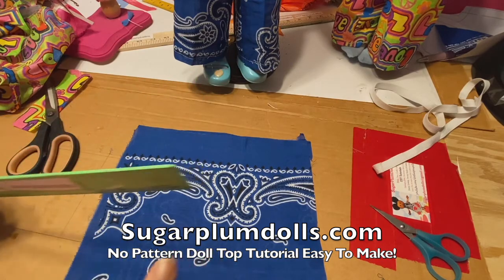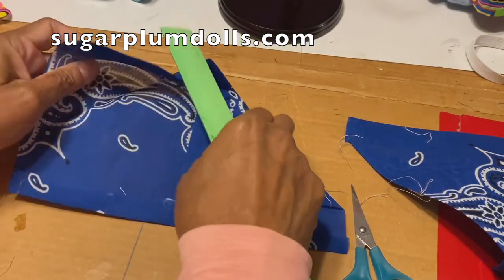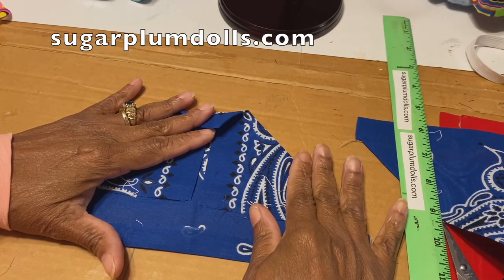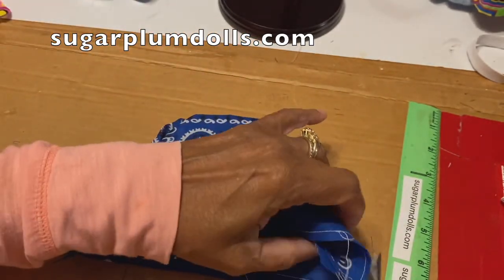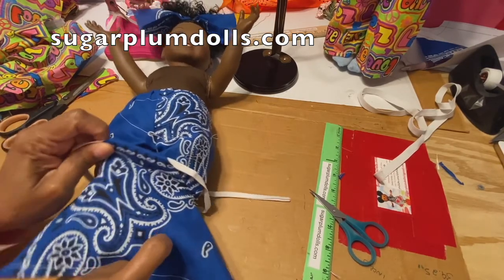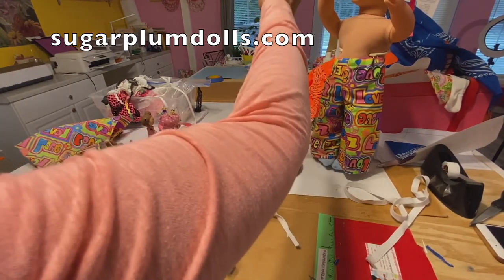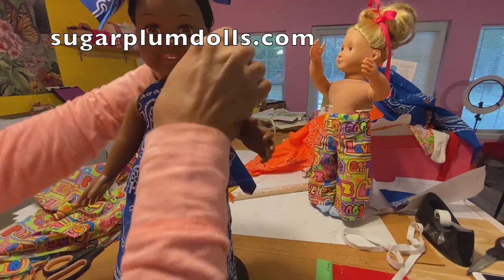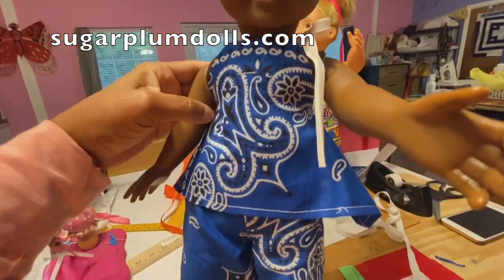Easy Doll Top No PATTERN Needed !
Who am I? I'm SugarPlumDolls.com Welcome to my world where you can learn how to make handmade homemade dolls, make and sew your own purses, grow a garden, cook great comfort foods, and much, much, more!